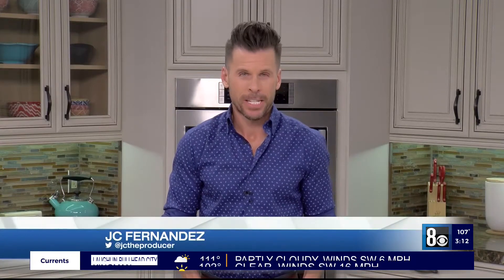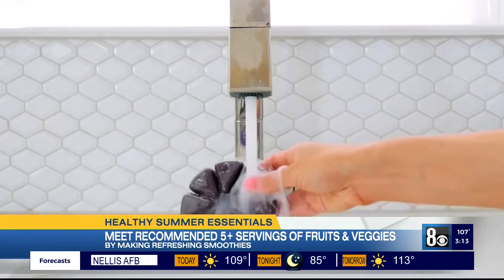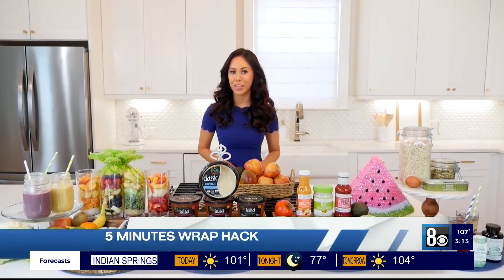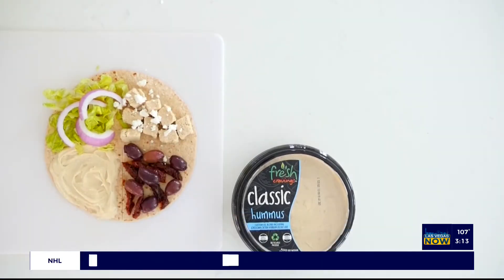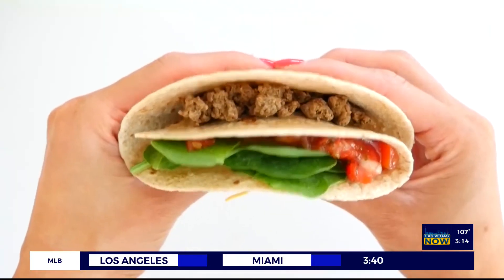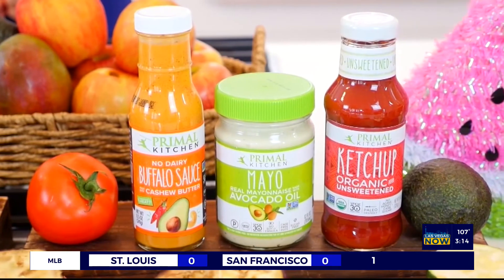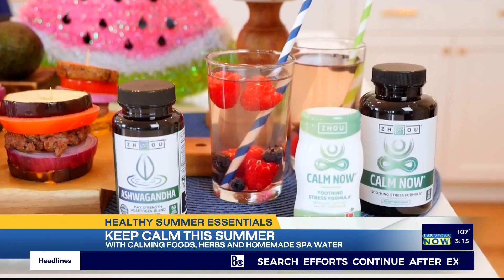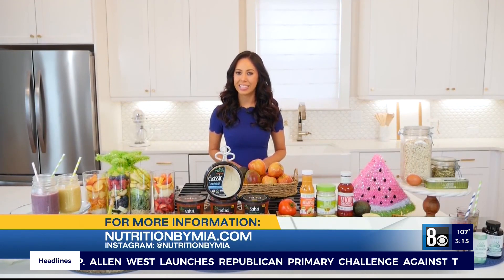Upgrade your summer nutrition